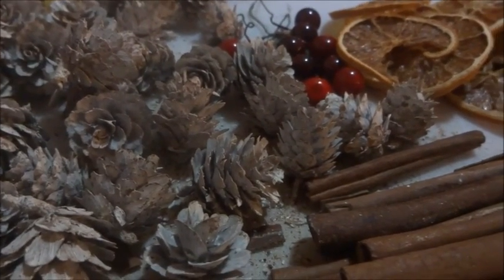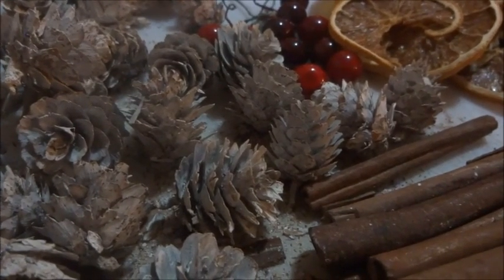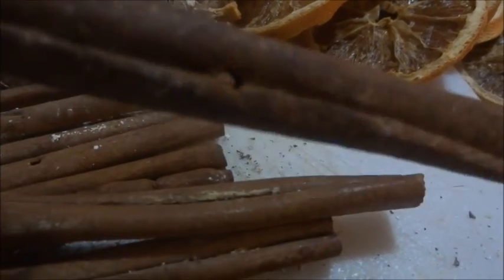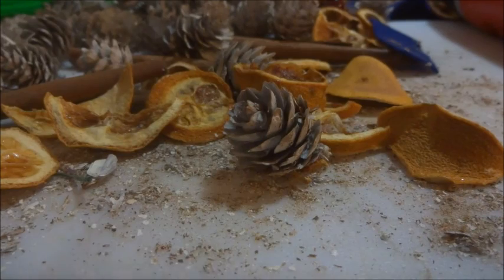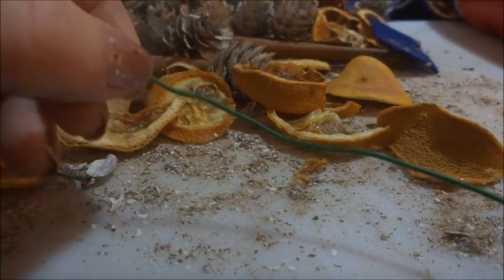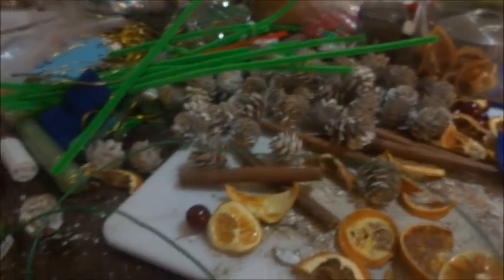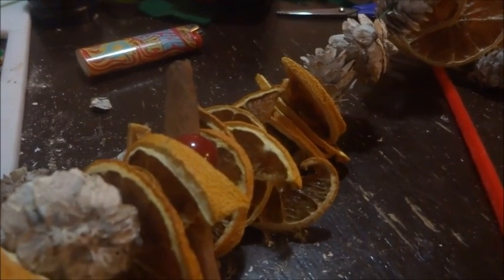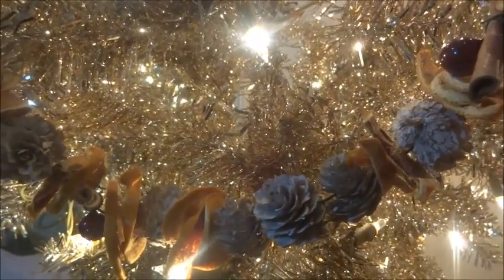Homemade Christmas Garland For The Tree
This is the second Holiday/Christmas Idea out of my 25 days of Christmas as I will be adding  A video a day of a home made Christmas Idea that is so simple and easy anyone can make it at home as well ,, so do not forget to like comment and subscribe to see what I will be making next